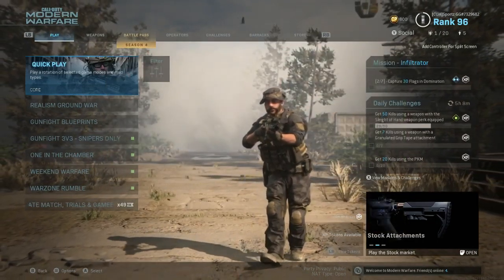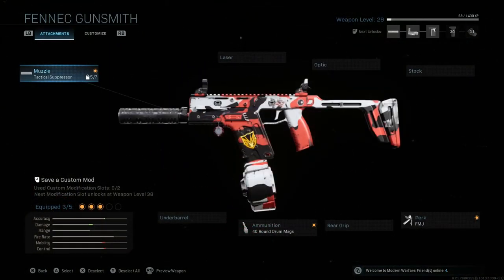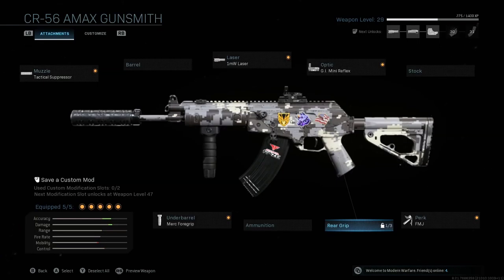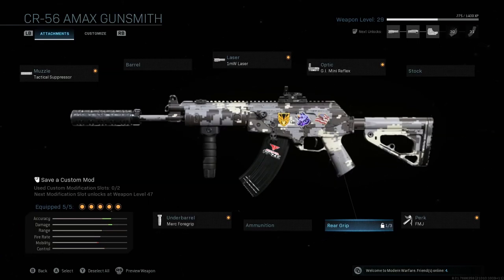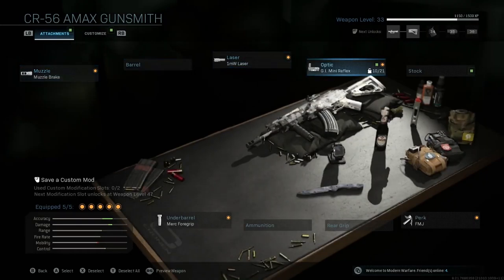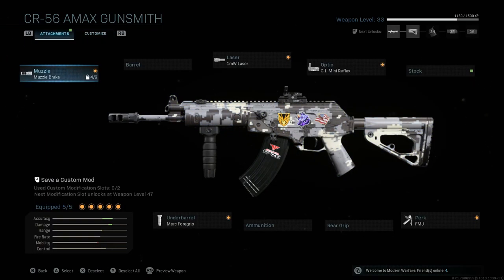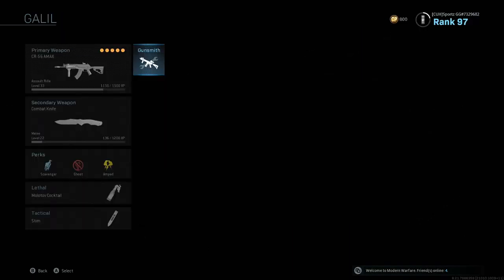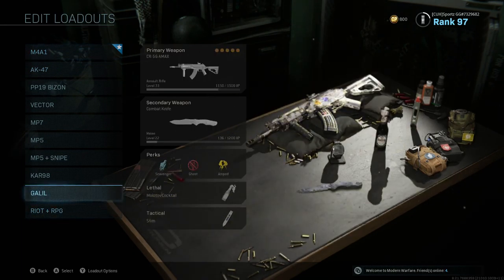THE NEW GALIL (AMAX) IS OP